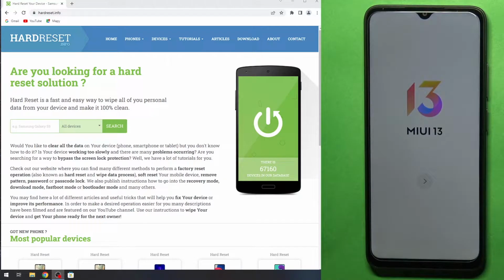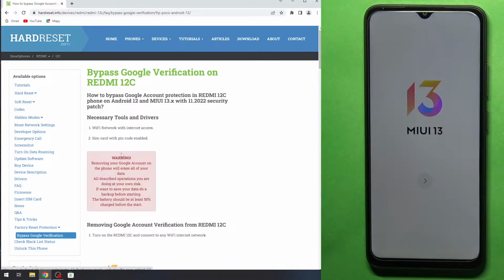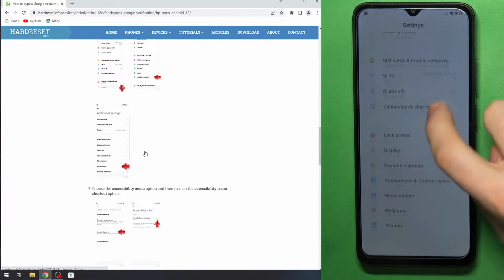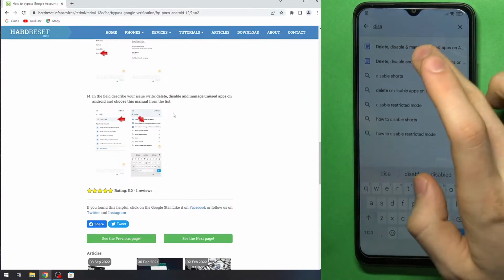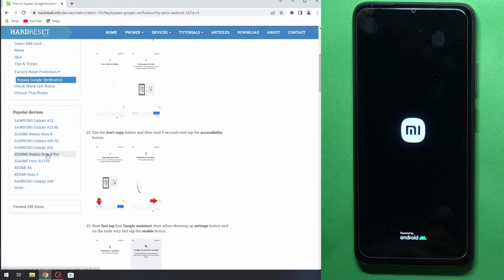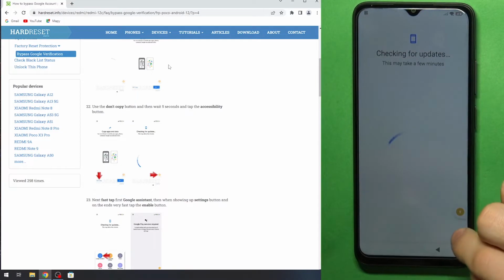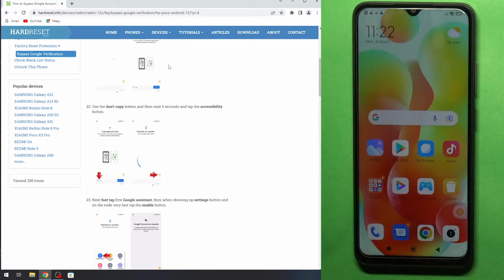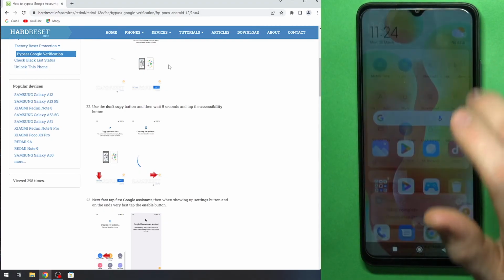Bypass Google Verification XIAOMI Redmi A1 Plus | Unlock FRP March 2023 & Skip Google Lock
XIAOMI Redmi A1 Plus Bypass Google Lock:
Are you trying to bypass the Google Account Verification process on your XIAOMI Redmi A1 Plus? In this tutorial, we'll show you how to unlock the FRP (Factory Reset Protection) on your XIAOMI Redmi A1 Plus and skip the Google lock. We'll walk you through the steps and provide tips to make the unlock process as easy as possible. Whether you've forgotten your Google account login or are trying to reset a second-hand phone, this tutorial has you covered. Let's unlock FRP in XIAOMI Redmi A1 Plus with our easy and free method.

How to remove factory reset protection in XIAOMI Redmi A1 Plus? How to unlock FRP in XIAOMI Redmi A1 Plus? How to bypass Google lock in XIAOMI Redmi A1 Plus? How to skip Google lock in XIAOMI Redmi A1 Plus? How to unlock XIAOMI Redmi A1 Plus?